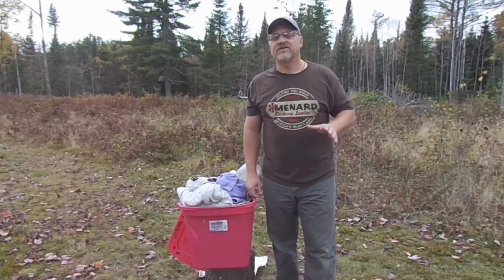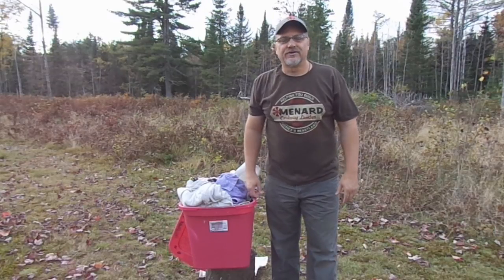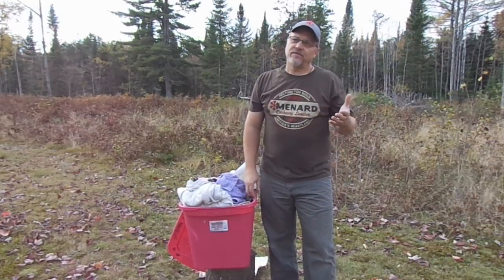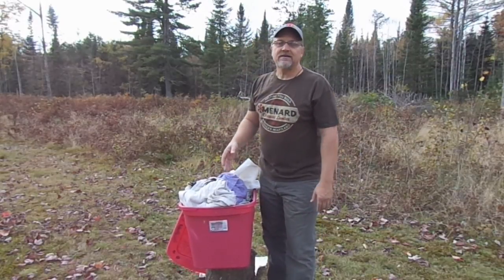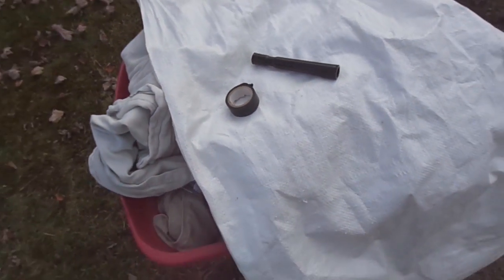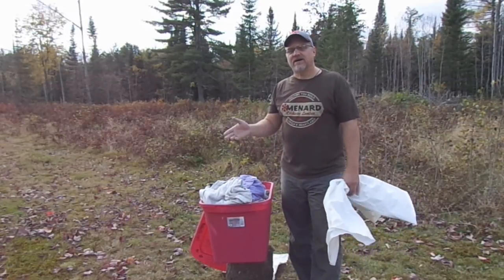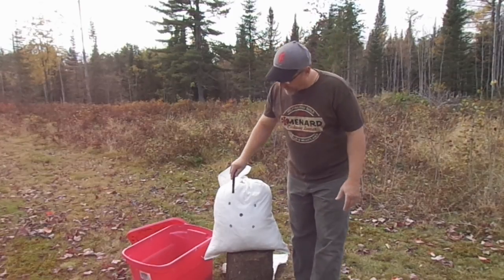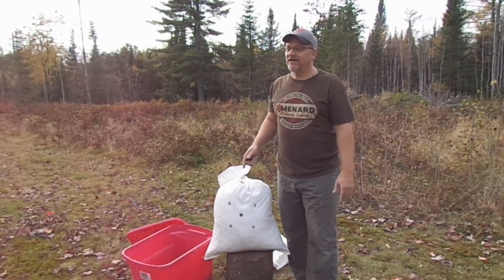DIY Homemade Archery Target - Crazy Easy And Free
Guys check this out, this is the easiest and cheapest homemade archery target known to man.